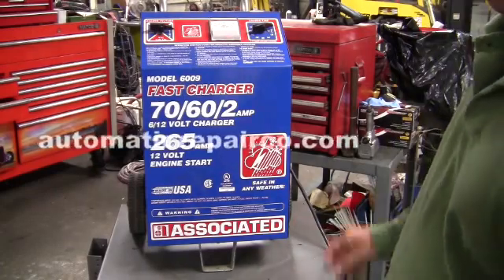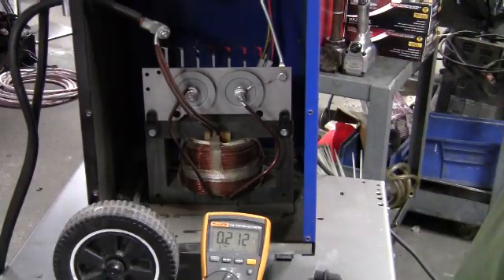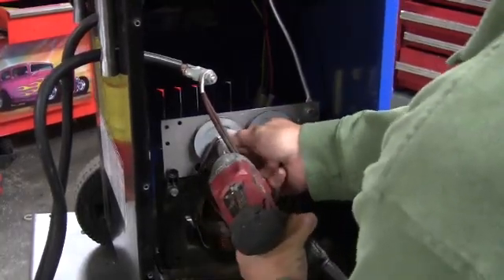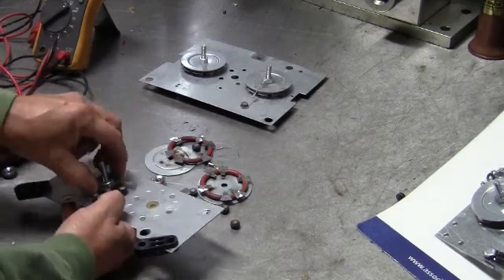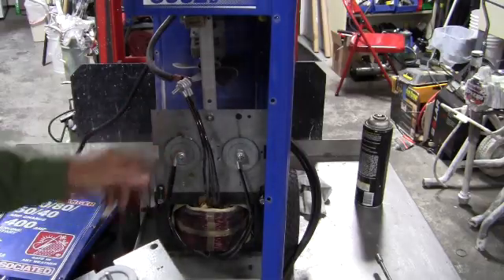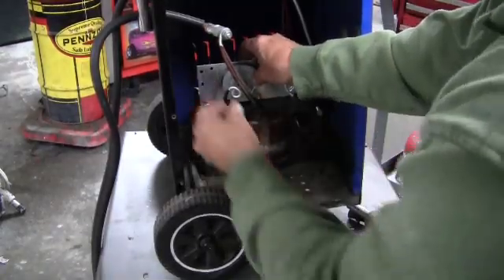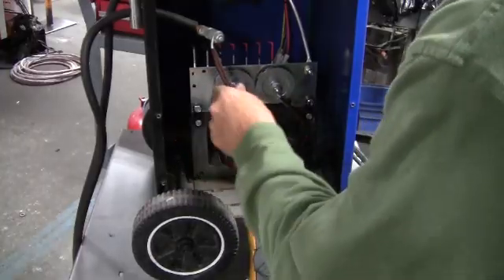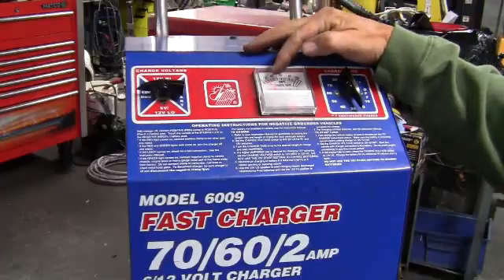battery charger rectifier test and repair 1:2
step by step test of rectifier plate on an automotive batter charger. How to repair a battery charger with a no charge condition